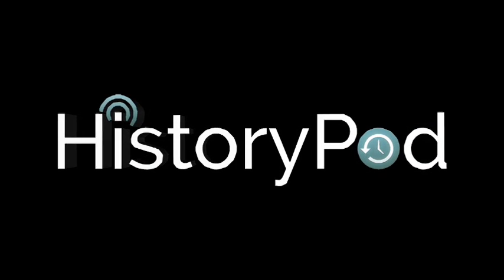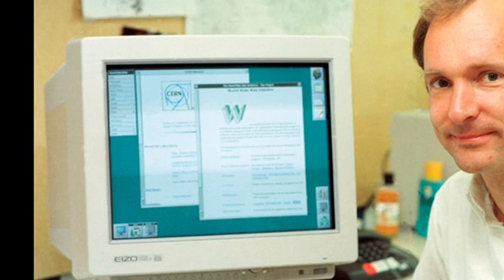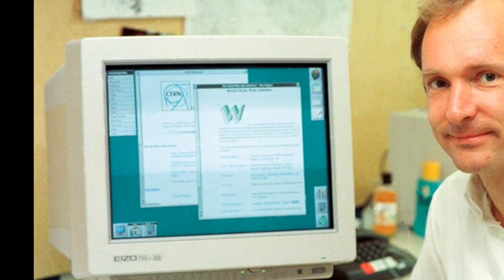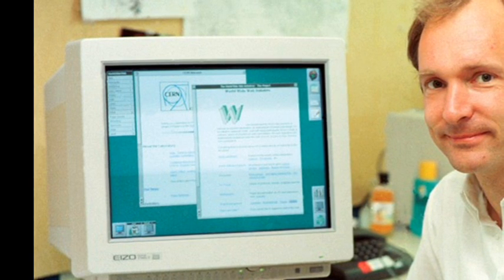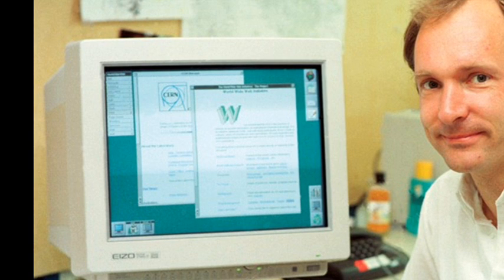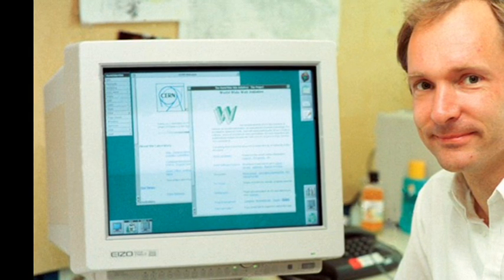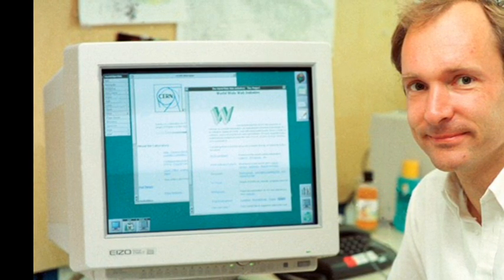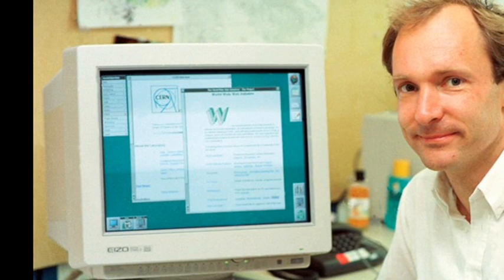12th November 1990: World Wide Web first proposed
The "Hypertext project" would be accessed via a piece of software called a “browser”. In less than two months Berners-Lee developed the first four key parts of the Web: a browser called "WorldWideWeb" (which he spelled as one word without spaces); a web editor; a web server; and the first ever web pages.

At the time Berners-Lee was working at CERN, the European Organization for Nuclear Research. His role was initially as a communications engineer, but after a short time with another company he returned to CERN as a fellow. During his previous tenure he had developed a way to use hypertext to improve the way that researchers could share and update information within the facility. By the time he returned, the internet – that’s the name given to the global connection of different computers and network together, basically a network of networks – was expanding exponentially. Berners-Lee described the creation of the World Wide Web as putting the TCP/IP technology together with other previously developed technologies such as hypertext and DNS.

The idea initially met with a muted response outside CERN, so was operated internally until it made its debut on the Internet on the 6th August 1991 following a post by its inventor on a newsgroup. Within five years the World Wide Web began to be adopted by people and companies that weren't connected with science of academia, and it has seemingly been dominated by photographs of cats ever since.